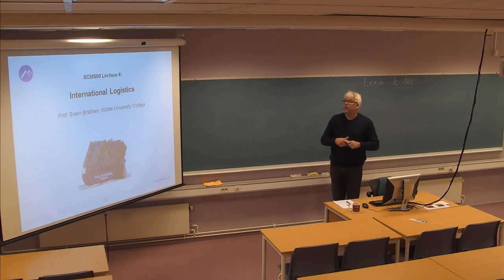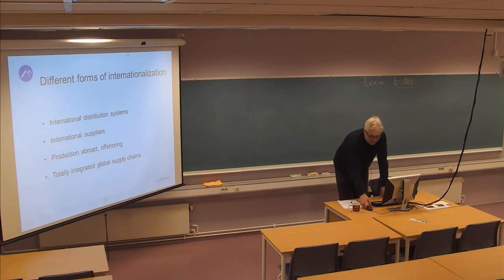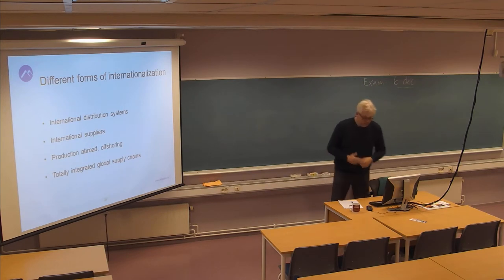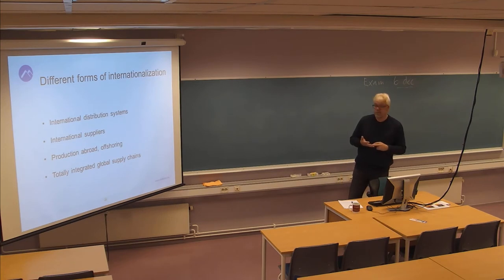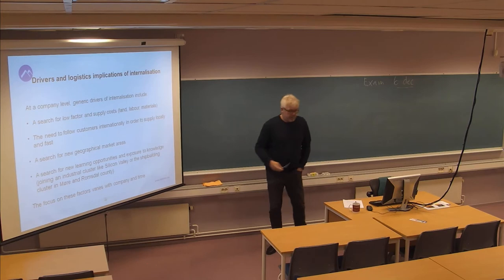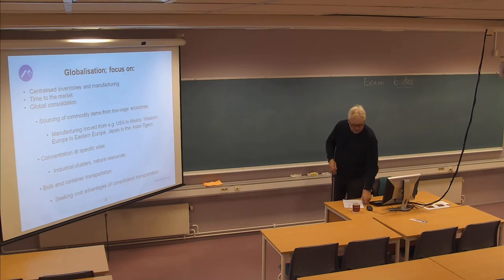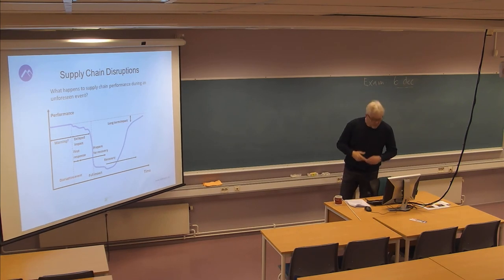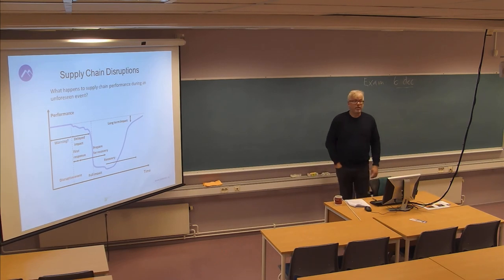01-F-13 Forelesning SCM500 (9. okt. 2014)